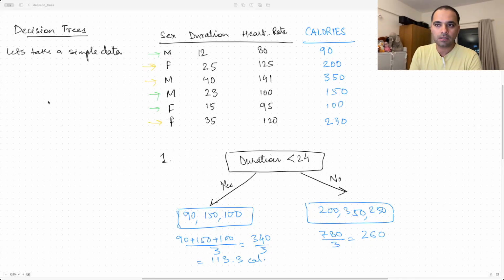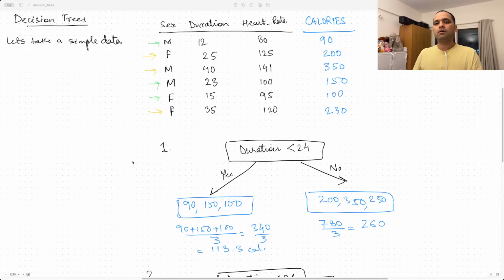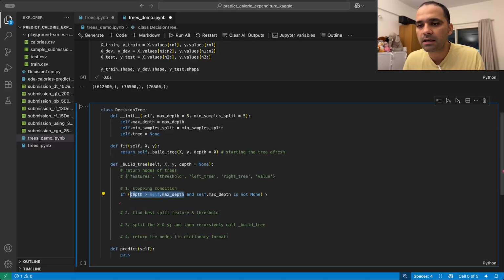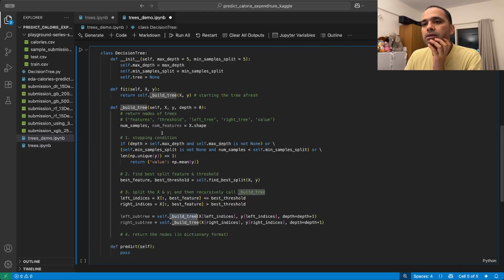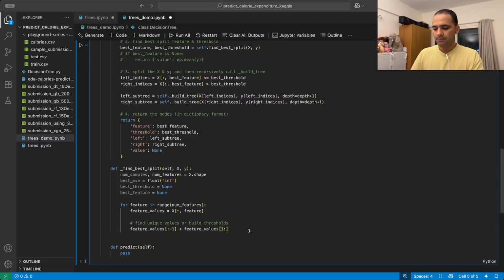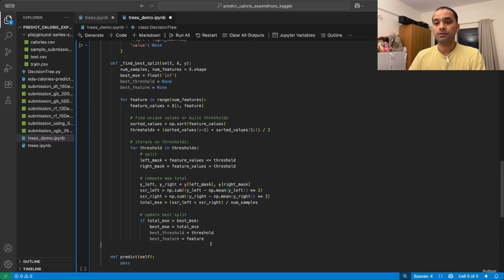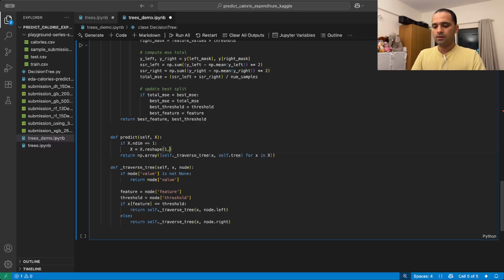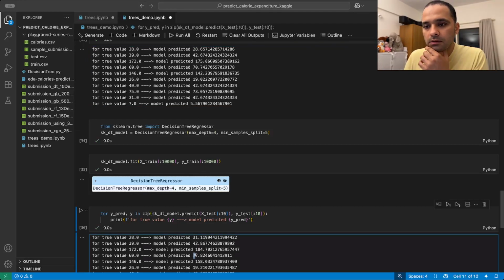Decision Tree Regression, from scratch | ML from scratch